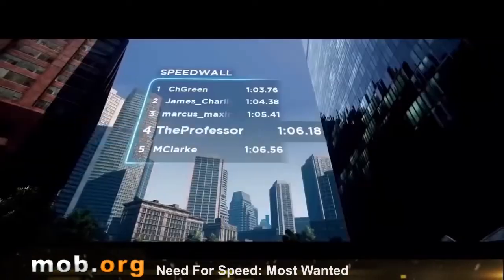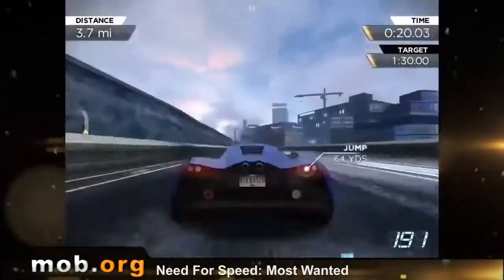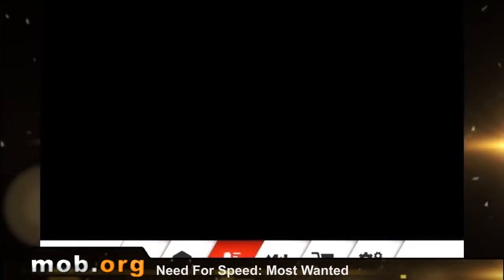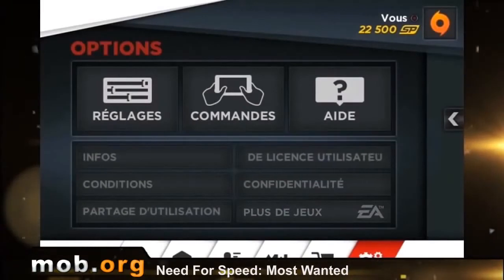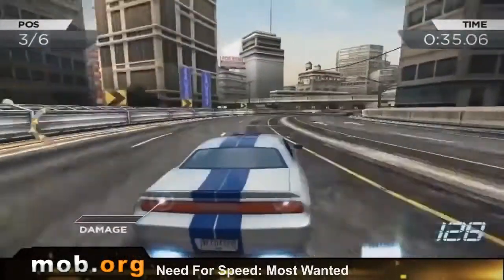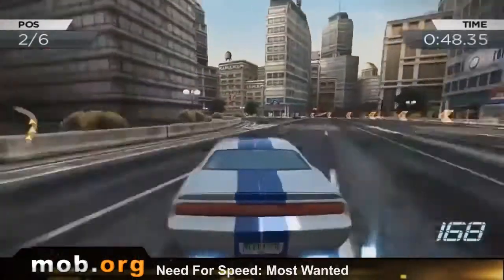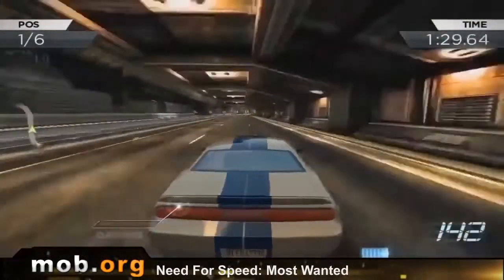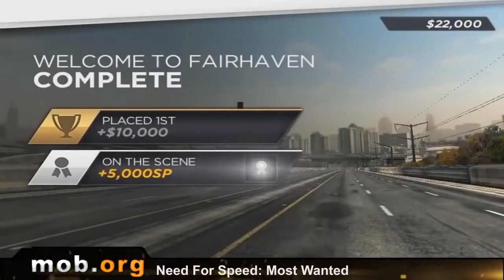Need for Speed Most Wanted Android Review